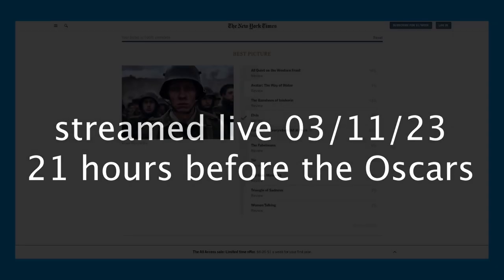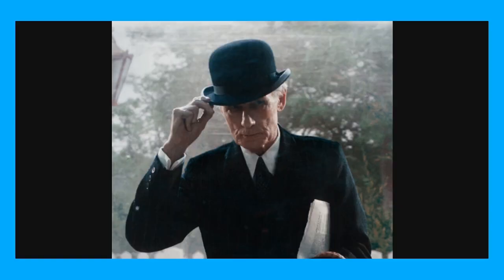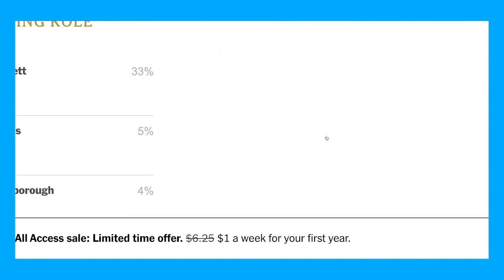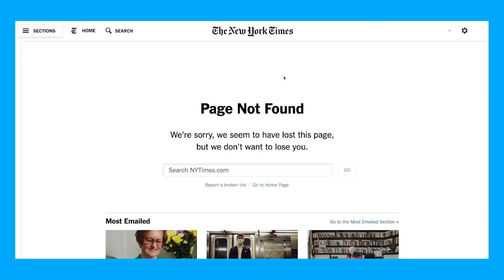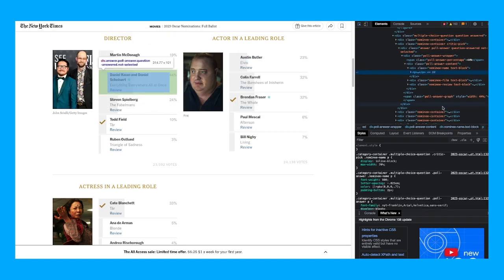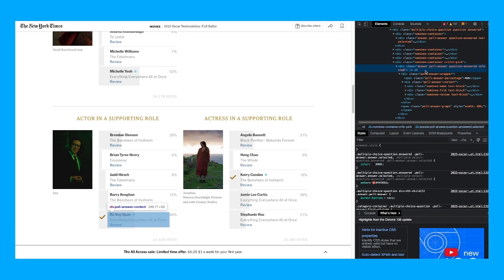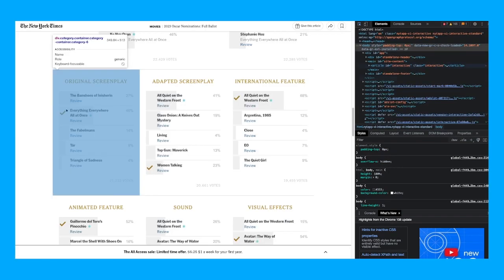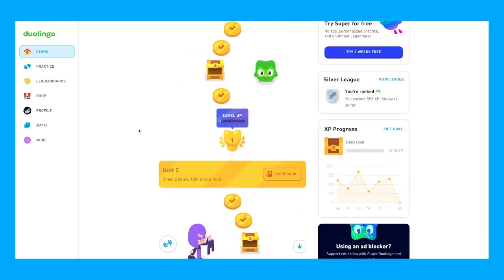So... did the New York Times just LEAK the Oscars? 🤔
Guys... you're gonna want to see this.